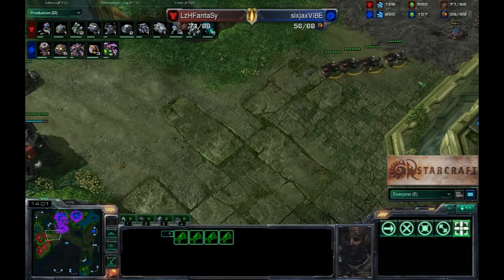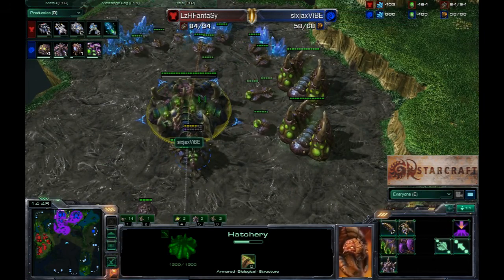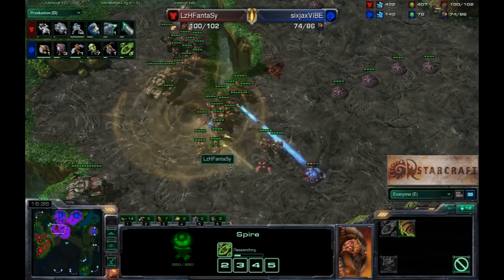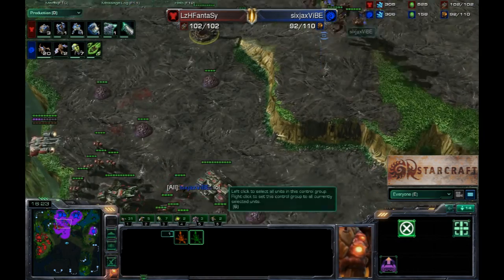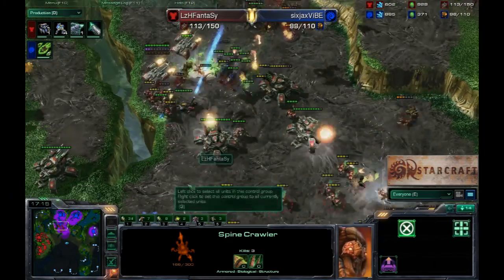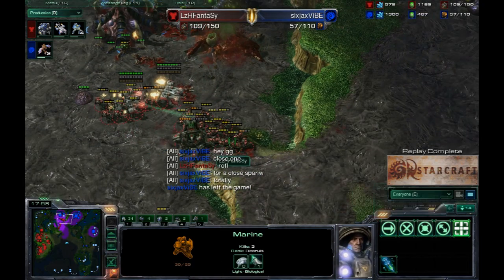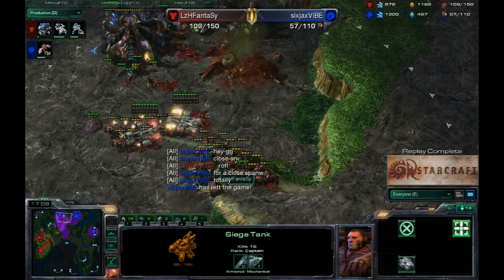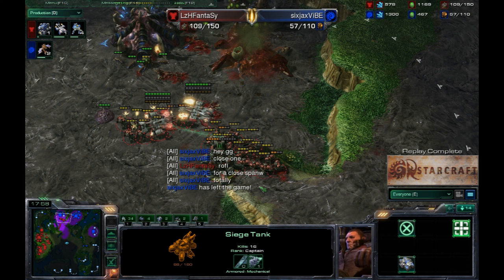LzHFantaSy vs. sixjaxViBE TvZ Commentary Part 2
Lzuruha's Fantasy vs Vibe from sixjax!  Check out the tvz action.  Part 2 Casted by Gwin and Rohans for more go to Lzuruha.com & check us out on twitter @GRStarcraft!